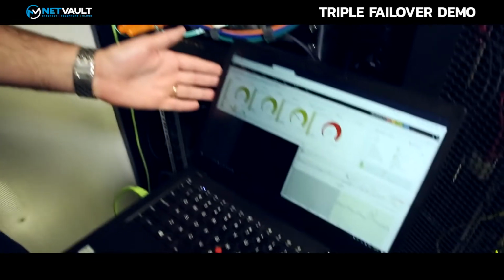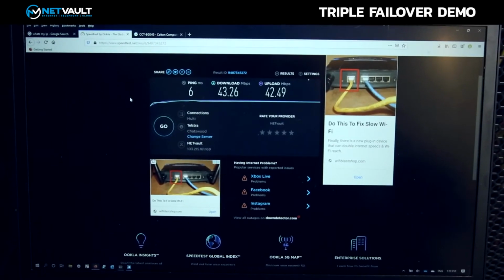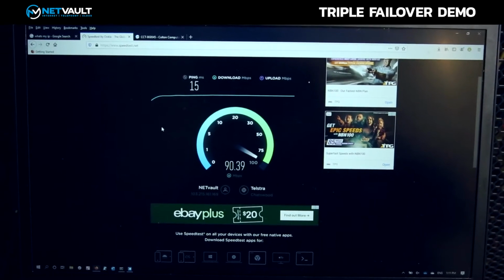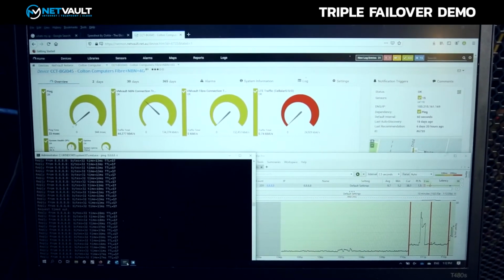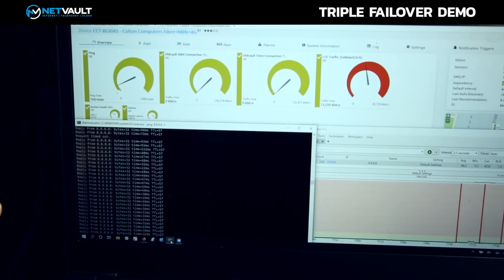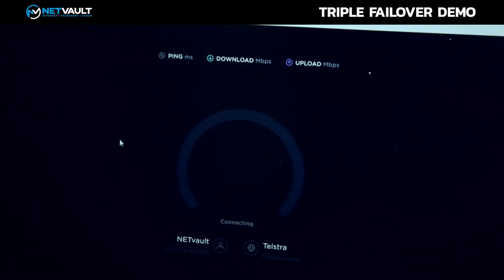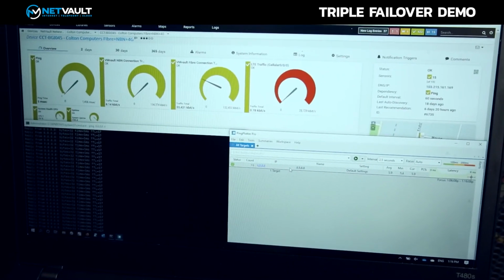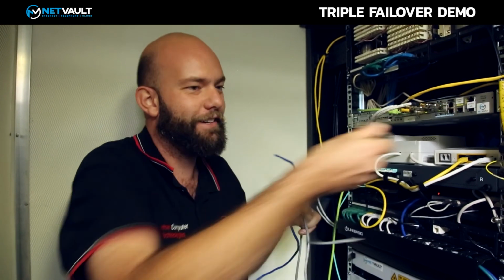Netvault Triple Failover Demo